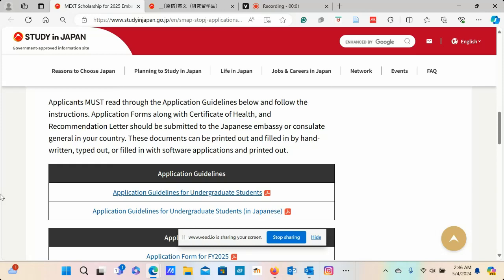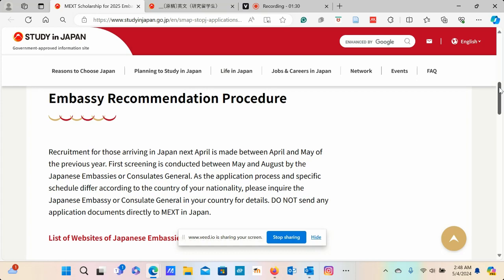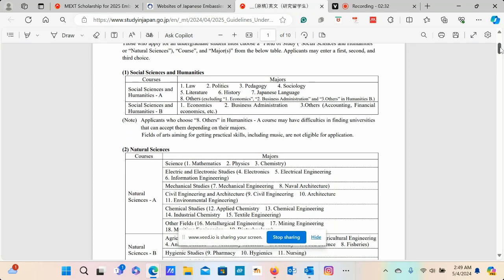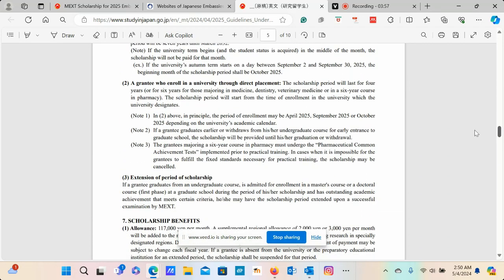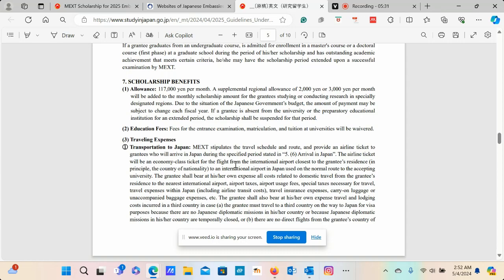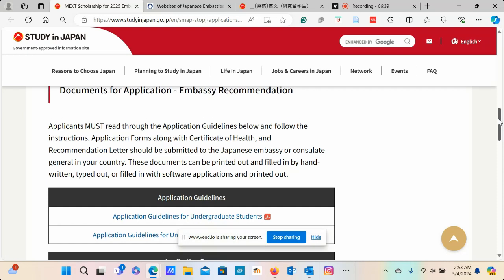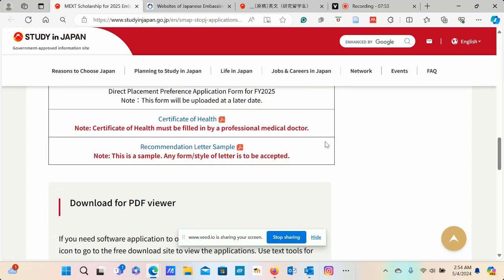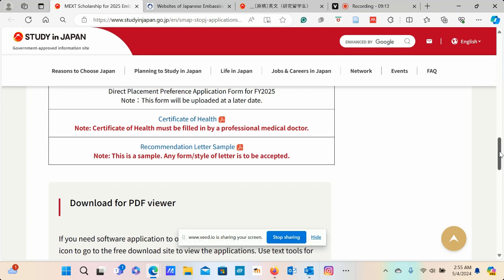Japanese Government MEXT Scholarships for 2025 International Undergraduate Students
Would you like to learn how to apply for a fully funded scholarship opportunity for international student's undergraduate studies in Japan? If yes, then this video is for you. Wish you the best.